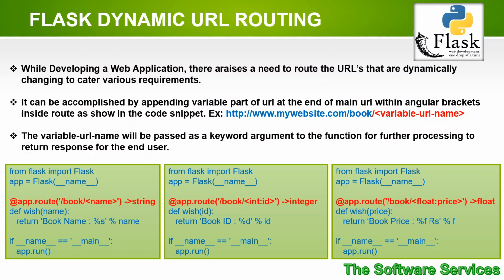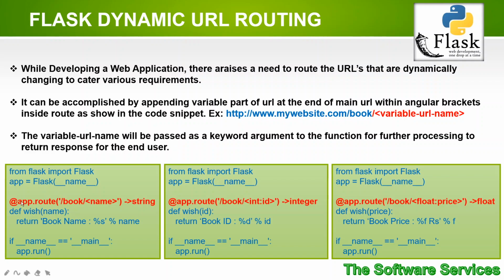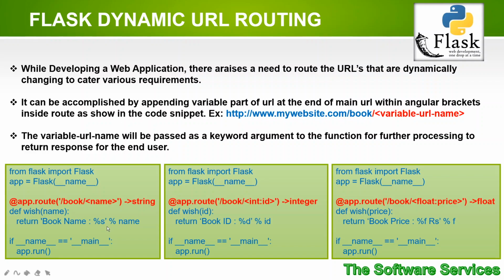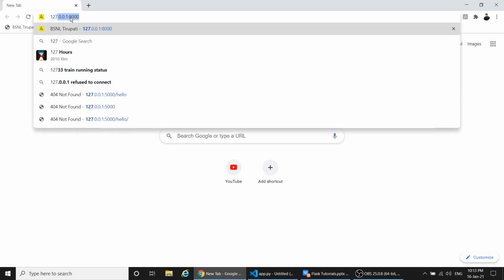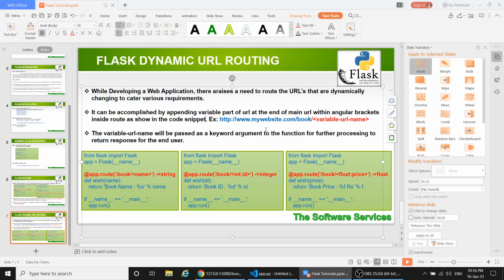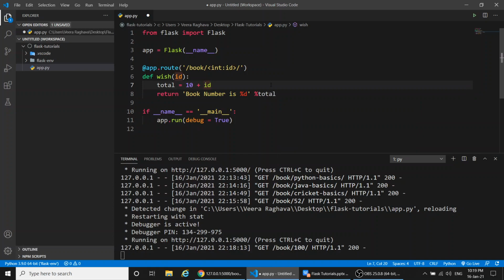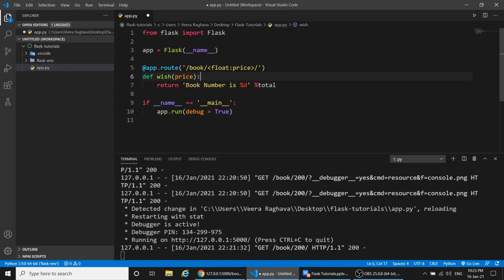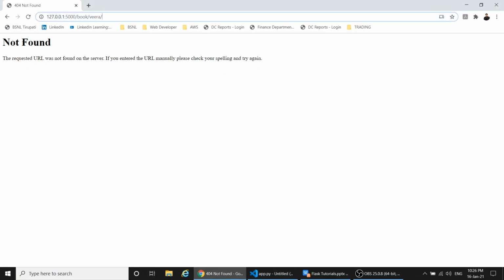05 Flask Dynamic URL Routing (Please use Earphones)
Ready to build lightweight web applications with Python? Look no further than Flask, the powerful and beginner-friendly microframework! This comprehensive tutorial series will equip you with the skills to create dynamic and functional web apps without the complexity of larger frameworks.